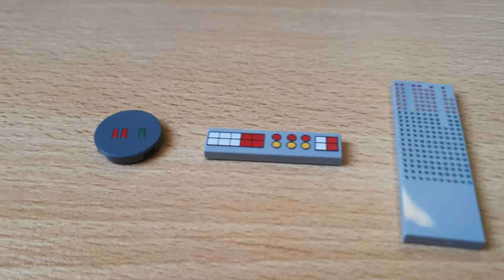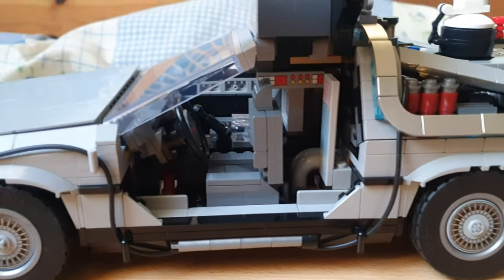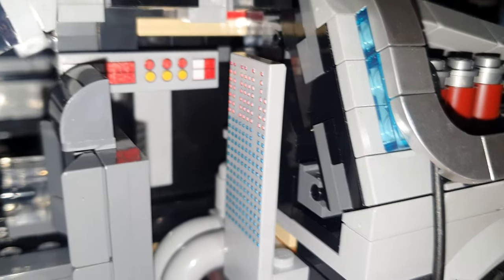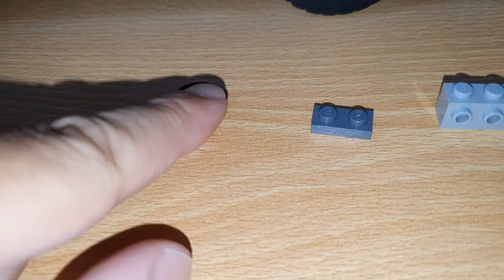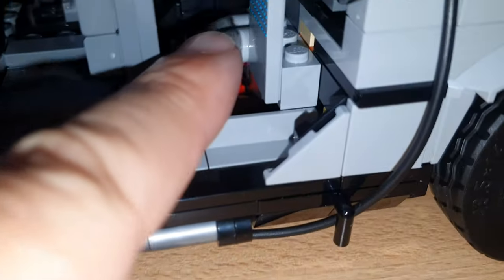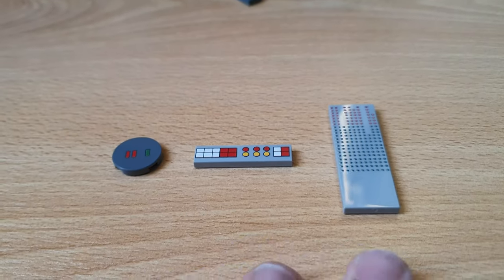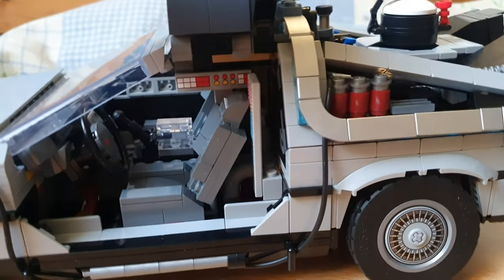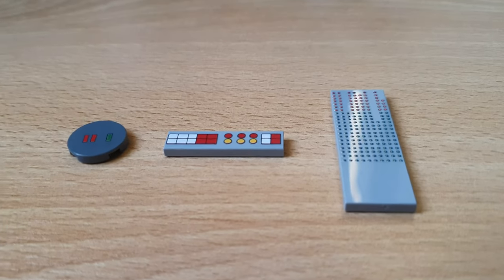I designed this for the Delorean from back to the future LEGO set 10300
i designed my own printed lego bricks for the delorean  back to the future LEGO set 10300
here is the link to buy them
europe belgium ebay
USA international ebay